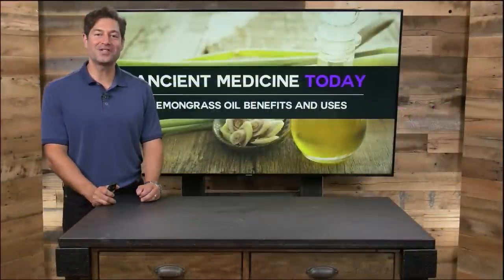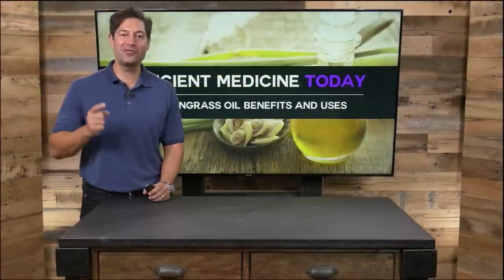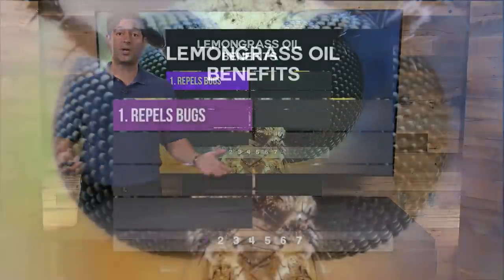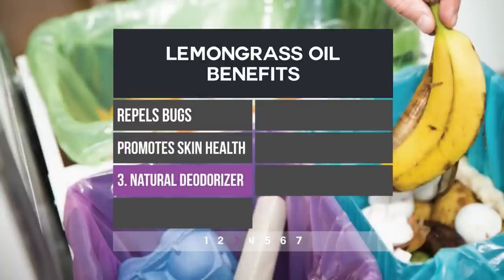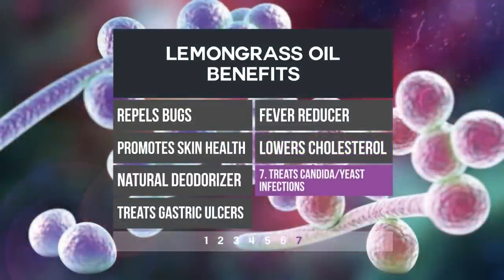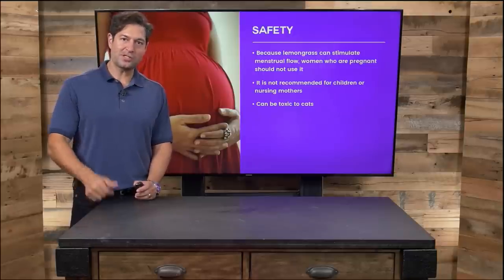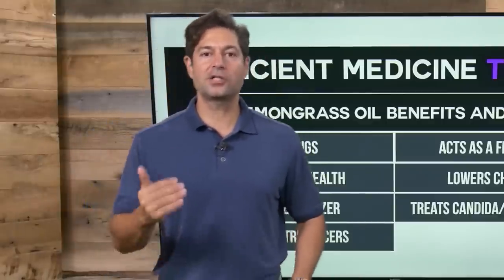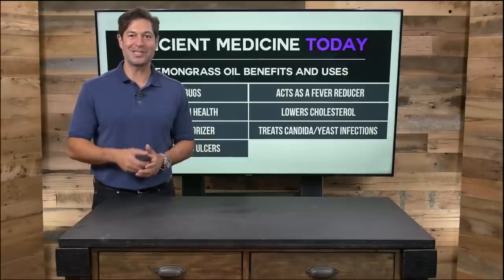Lemongrass Oil Benefits And Uses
Lemongrass is an herb that belongs to the grass family Poaceae. Lemongrass oil has a light and fresh lemon smell with earthy undertones. Many consider it stimulating, relaxing, soothing and balancing. The compounds that make up lemongrass essential oil are known to have antifungal, insecticidal, antiseptic and anti-inflammatory properties.

In this episode of Ancient Medicine Today, Jordan Rubin shares lemongrass oil benefits (including helping repel bugs, being a natural fever reducer and more) as well as its uses and important safety precautions. Watch to learn about this citrus essential oil.

Sign up to get the Dr. Axe Food Is Medicine e-newsletter, sent out a few times a week

*This content is strictly the opinion of Jordan Rubin, and is for informational and educational purposes only. It is not intended to provide medical advice or to take the place of medical advice or treatment from a personal physician. All viewers of this content are advised to consult their doctors or qualified health professionals regarding specific health questions. Neither Dr. Axe nor the publisher of this content takes responsibility for possible health consequences of any person or persons reading or following the information in this educational content. All viewers of this content, especially those taking prescription or over-the-counter medications, should consult their physicians before beginning any nutrition, supplement or lifestyle program.